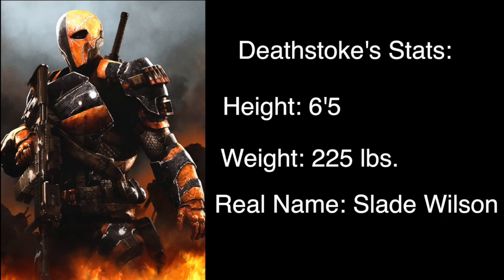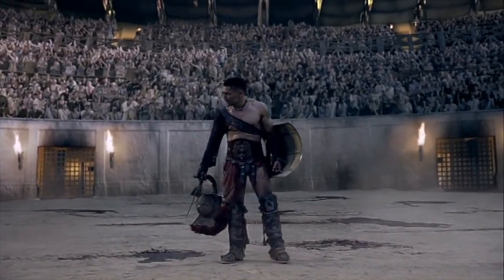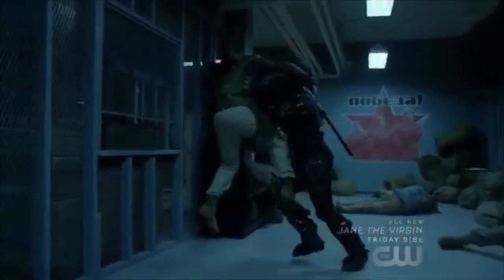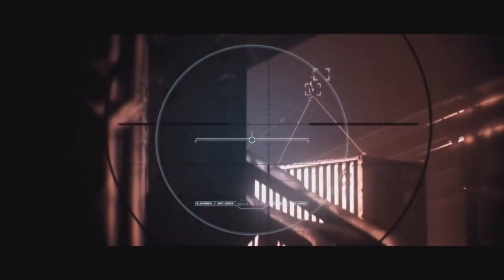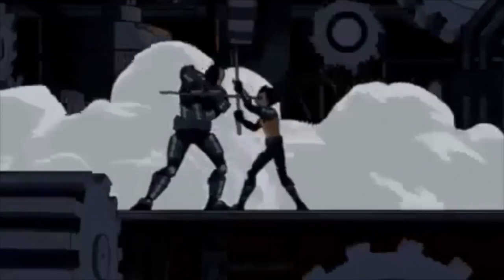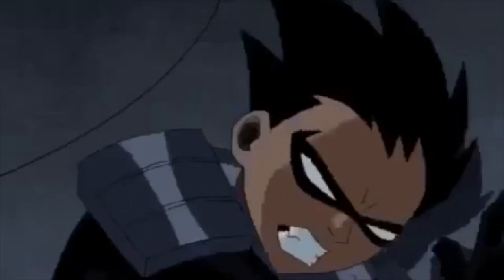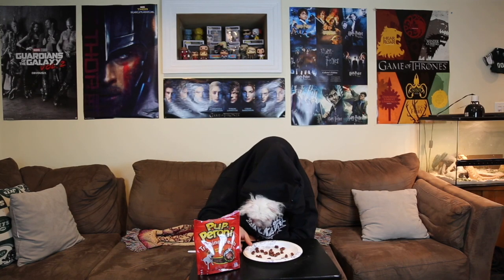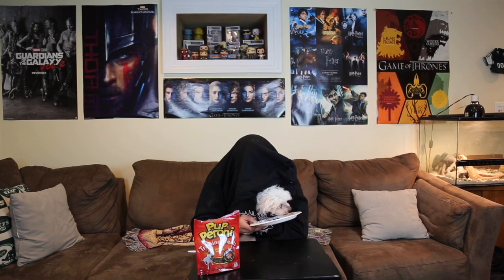How Would Deathstroke Train in Real Life?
- How would Deathstroke train in real life?  Seriously. How would Deathstroke workout if he was a human in real life?  That's what I'm talking about in this video.  I also want to share with you some of the Deathstroke style workouts we have on the site.  Check them out below: